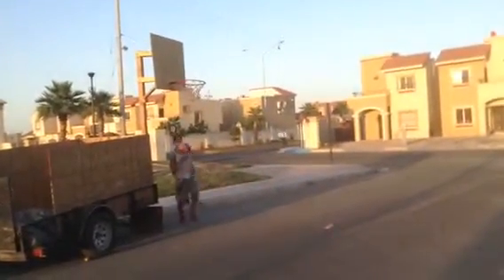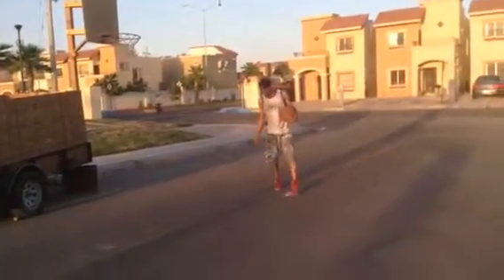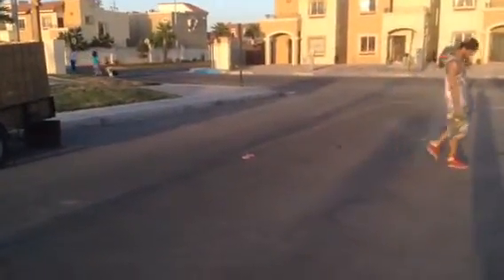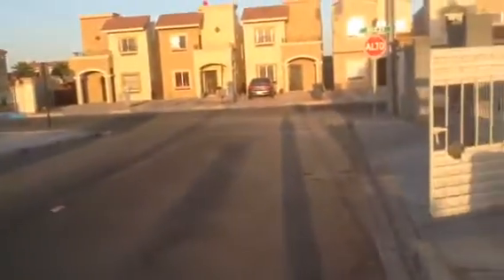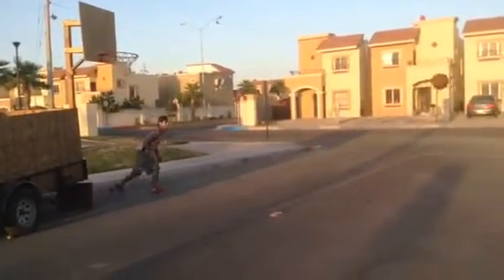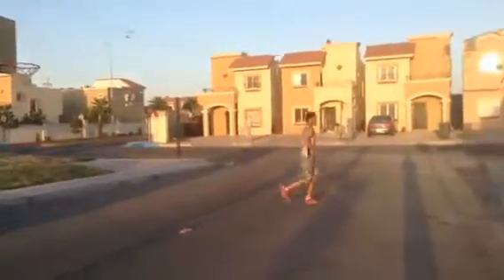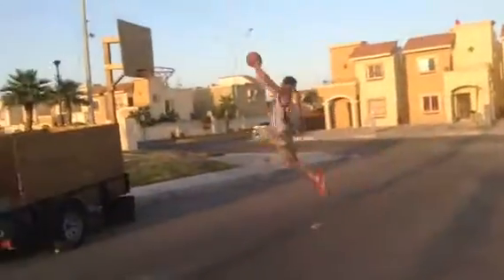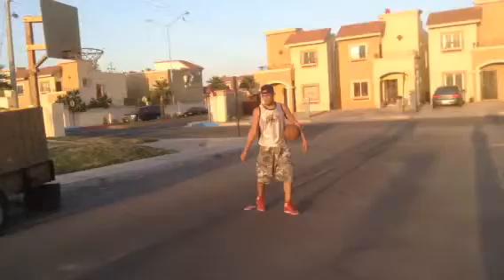Homemade basketball dunks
Fernando jumps over pink sandal over 8 feet long.